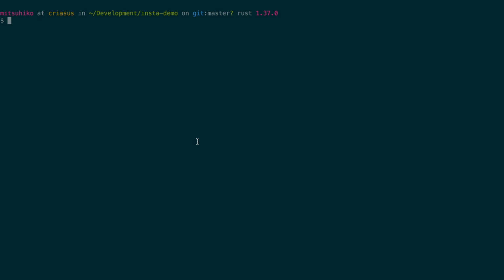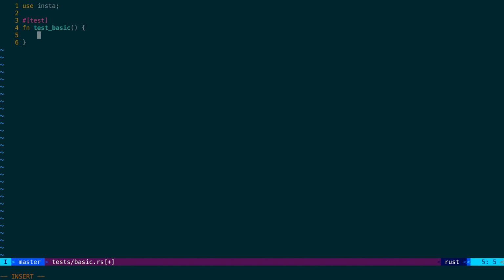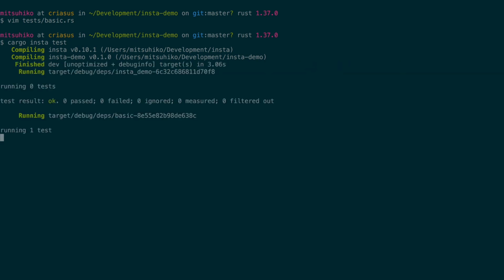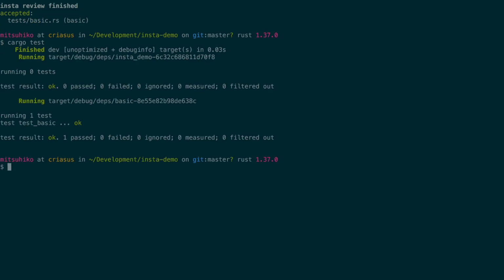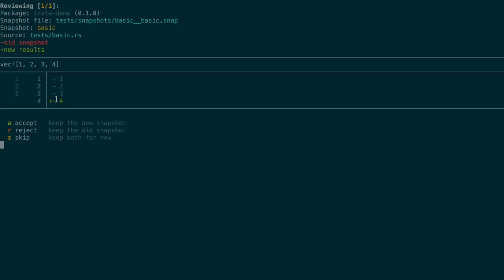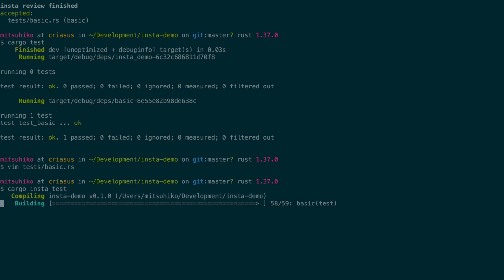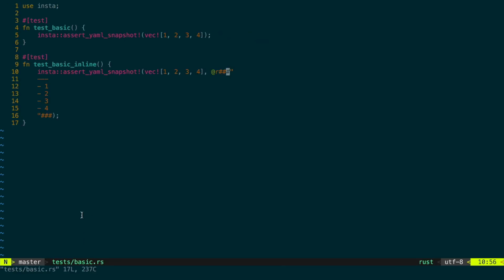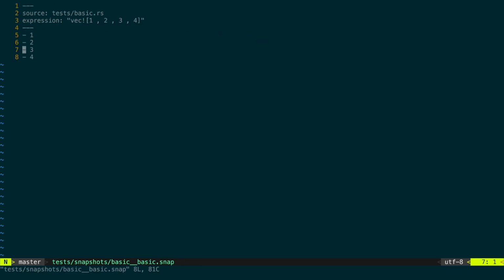Insta Snapshot Tests Introduction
Shows how snapshot testing in the rust insta library works.